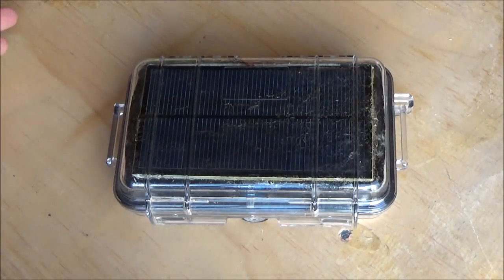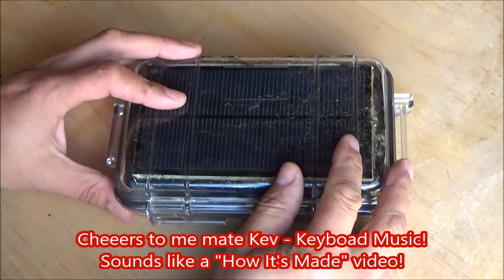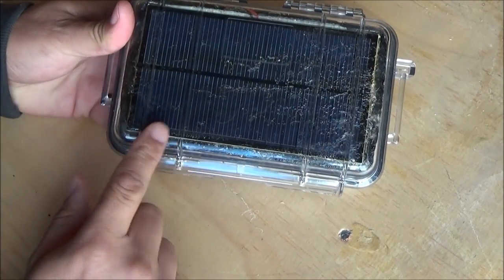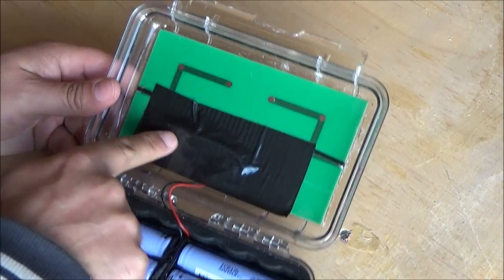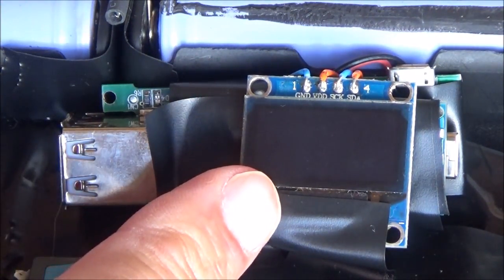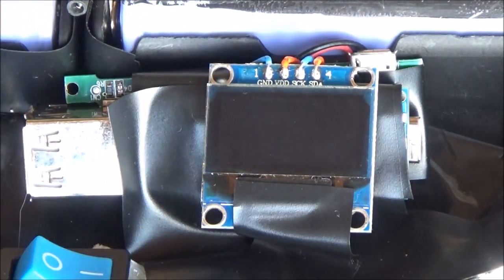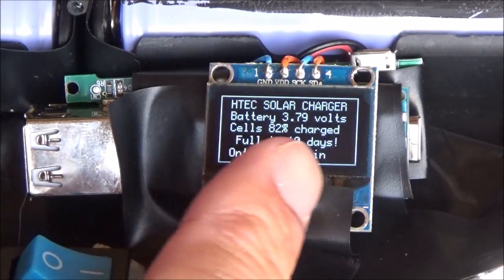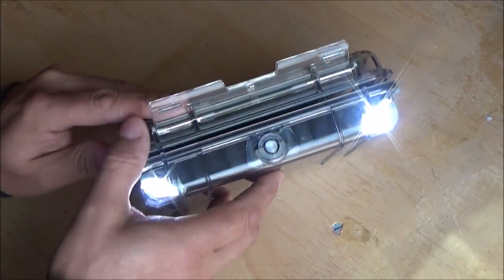Solar 18650 Charger & Camping Light with Arduino OLED display in clear PELI case DIY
Yes sir...eee...bob!   -  This is an odd one...  slightly arty in stupidness...  I decided I really wanted a solar powered light and charger... that actually works (unlike a lot of the chinesium poop one can find on eBay).  So, I set about making one...  and here it is!

Thanks to Kev for the "How its made music!" - :-)

Howard ---
Quite mad... and slightly science..  MAD SCIENTIST!!